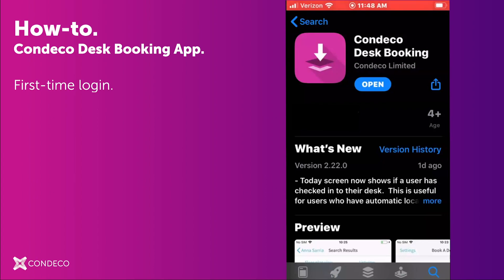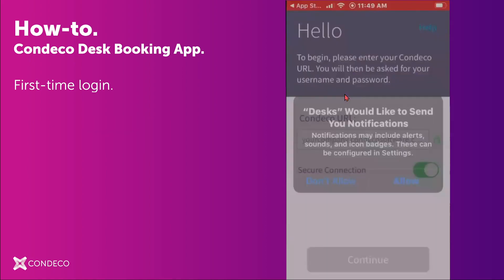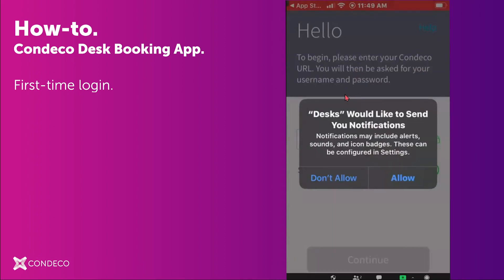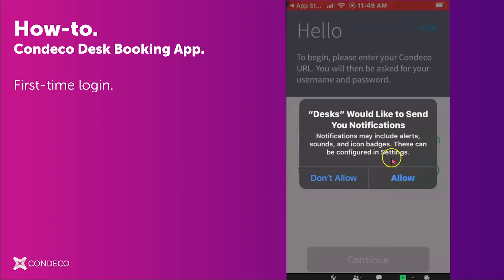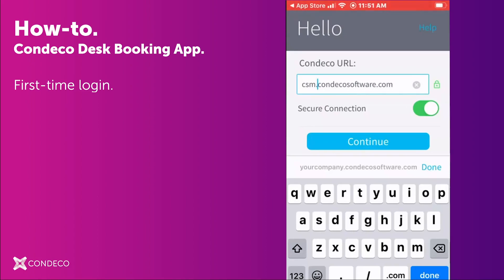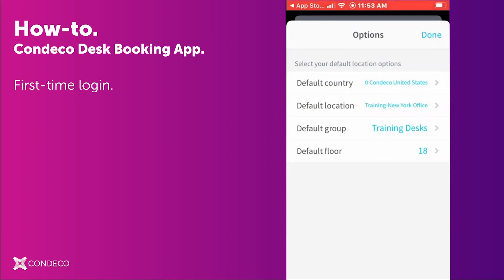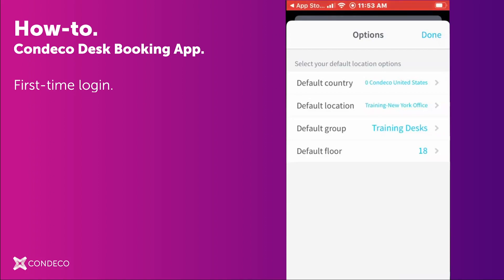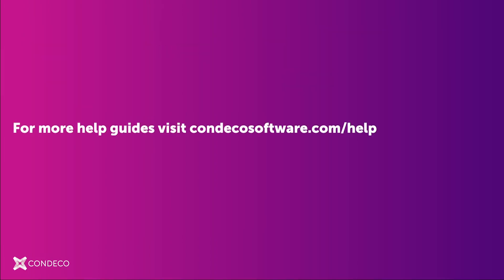How to - Mobile - Desk Login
How to guides: How to log in to book a meeting room on your mobile device using Condeco Software